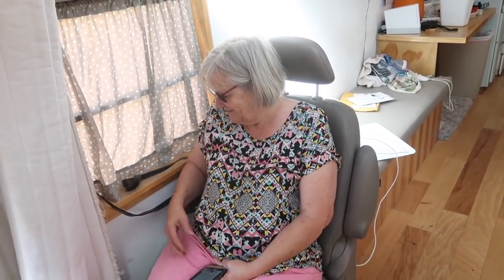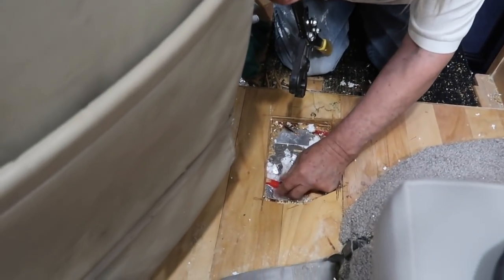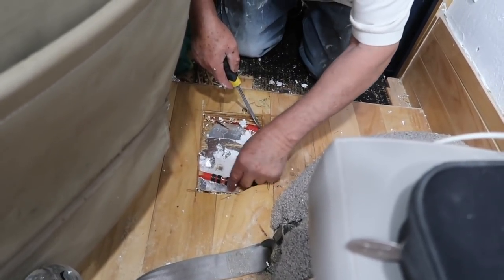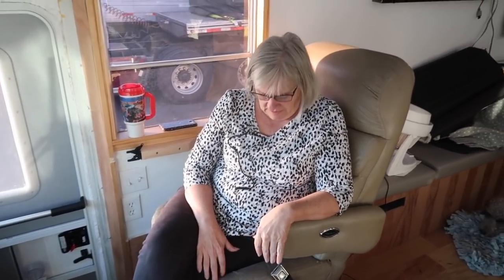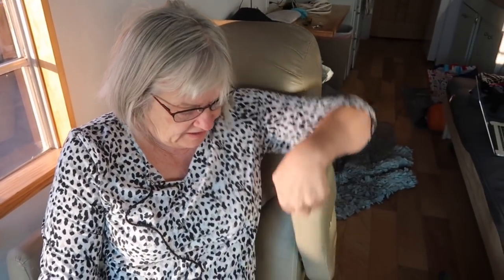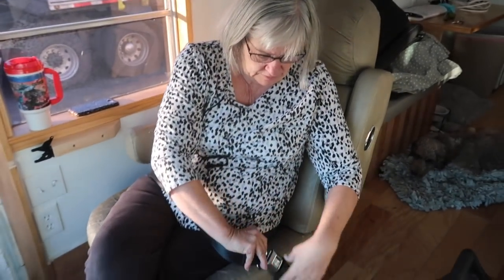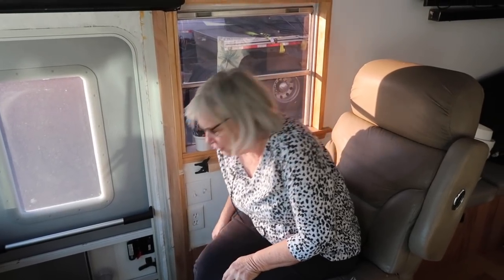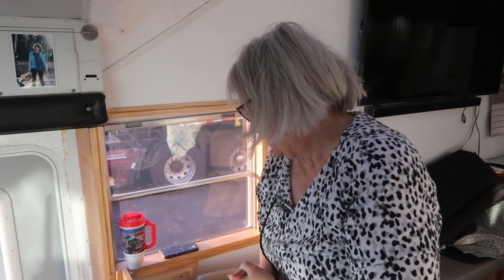Bus Conversion to Motor Home #167 fine tuning for the Road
This video is about Bus Conversion to Motor Home #167 fine tuning for the Road

12 Magnetic Spice Tins & 2 Types of Spice Labels by Talented Kitchen. 12 Round Storage Spice Rack Set, Clear Top w/Sift-Pour. With113 PVC & 126 Chalkboard Stickers. Magnetic On Refrigerator